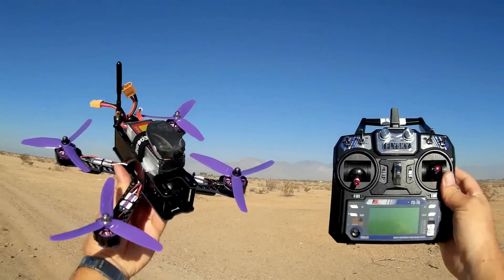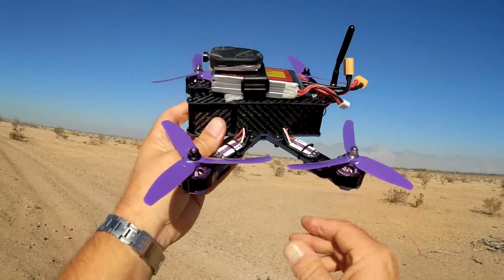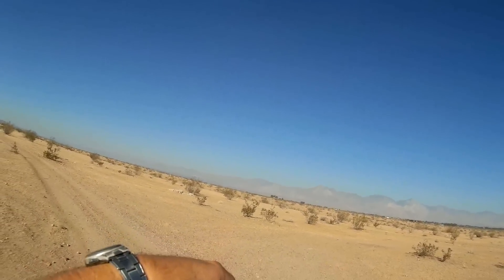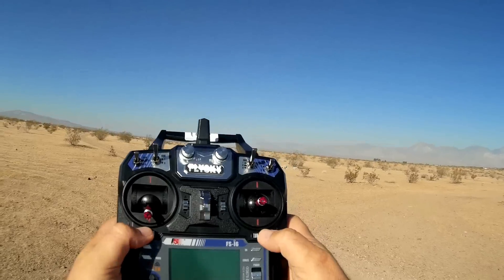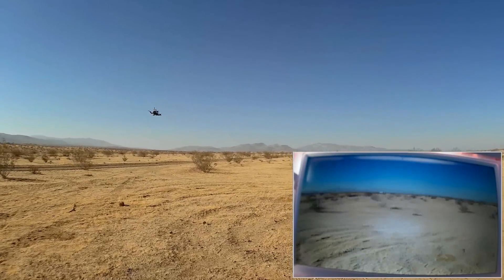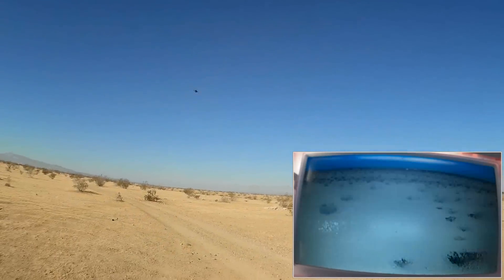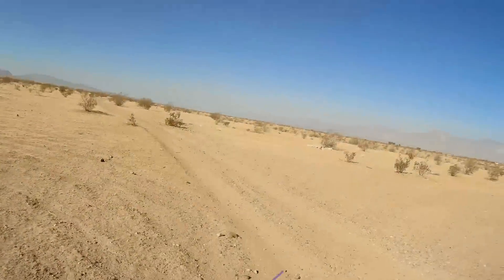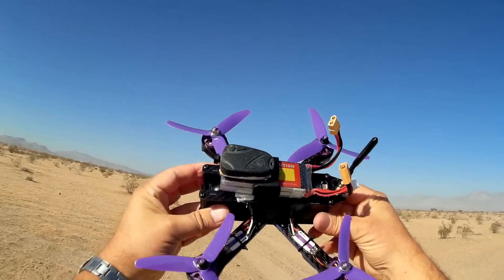Eachine Wizard X220 FPV Racer Drone Flight Test Review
This inexpensive RTF racer is just plain fun to fly.  Extremely agile and maneuverable, it may be a bit too aggressive in stock settings for entry level FPV fliers. But more experienced pilots will have a blast with this. or here on Amazon

Pros
- Reasonably priced for a ready to fly FPV racer.
- Actual Flysky transmitter (not rebranded).  Settings menu is not locked.
- 700TVL FPV camera.
- 48 Channel 200 mW FPV transmitter
- Naze 32 6DOF Rev 6 flight controller
- Comes with four complete sets of triblade propellers.
- 20A ESC's with 2300 KV motors.
- OK but not impressive punch with a 3S battery.  But it makes up for that in maneuverability and just plain fun flying.

Cons
- Aggressive and agile stock settings, even in angle mode.  New racer pilots may get discouraged flying this as overly aggressive. But they can tone it down if desired in Cleanflight.
- Receiver loosely strapped into the quadcopter.  Its antennas are also just stuffed inside the quadcopter's body.
- FPV transmitter installed with shrink wrap still in place.  Can't change its channels unless you partially disassemble the quadcopter to remove the shrink wrap over the channel switches.
- Controller mode switch positions did not match user manual settings.  Switch C Position 1 and 3 were set to Acro, and Position 2 was set to Angle modes.  But it's easy to reconfigure this in Cleanflight to match the manual's settings of 1 Andgle, 2 Horizon, and 3 Acro.

Package included:
1 x Eachine Wizard X220, 1 x Flysky I6 2.4G 6CH remore control, 1 x Flysky iA6B receiver, 4 x Eachine MN2204 KV2300 brushless motor (2 CW & 2 CCW), 4 x Eachine 20A BLHELI_S  ESC, 10 x Kingking 5040 3-blade propeller purple CW, 10 x Kingking 5040 3-blade propeller purple CCW, 1 x NAZE32 6DOF REV6, 1 x 700TVL camera, 1 x 5.8G 48CH 200mw transmitter, 1 x 3S 11.1V 1500mah 25C XT60 battery, 1 x B3 charger, 1 x Antenna, 1 x Battery strap, 2 x Wrench

MUSIC LICENSE
"Awel" by stefsax